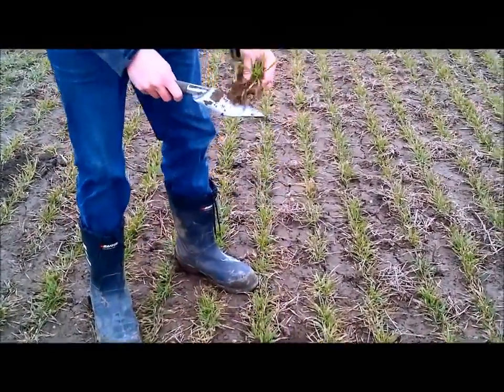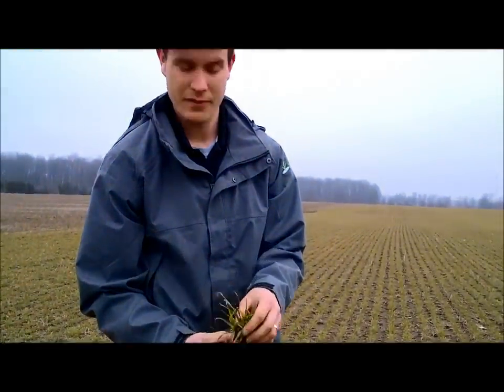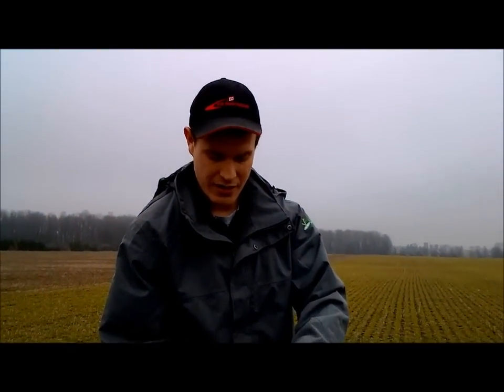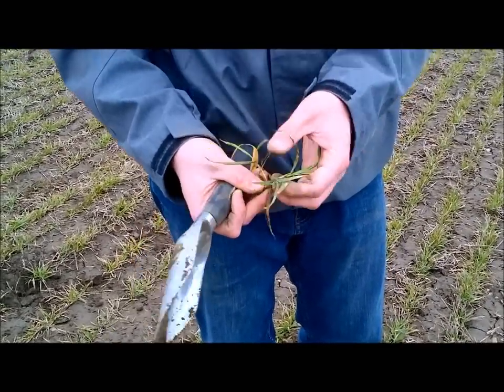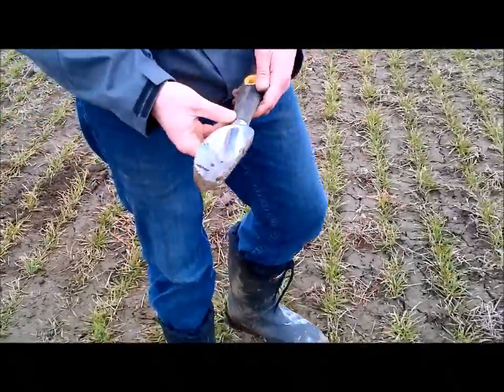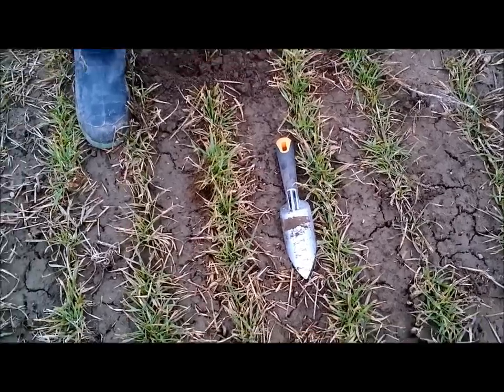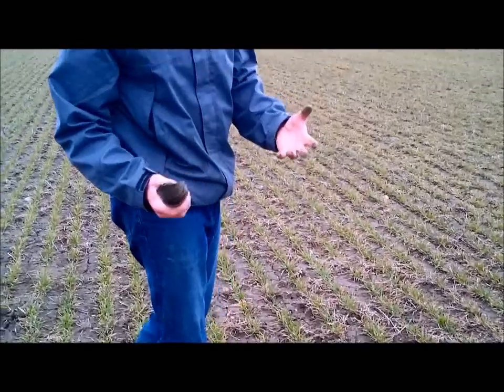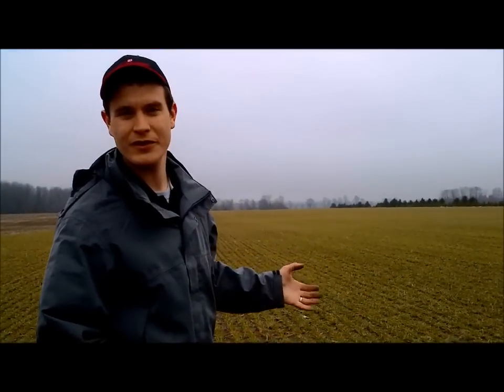FSP Out Standing In Your Field: Winter Wheat Assessment, April 2013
FS PARTNERS Agronomist Don McLean visits with Dave Curry in one of his fields in Oxford County to discuss what to look for in your winter wheat field...